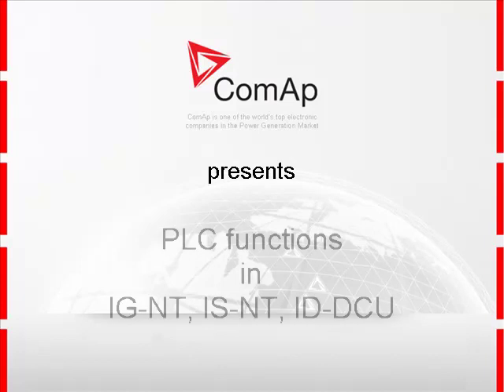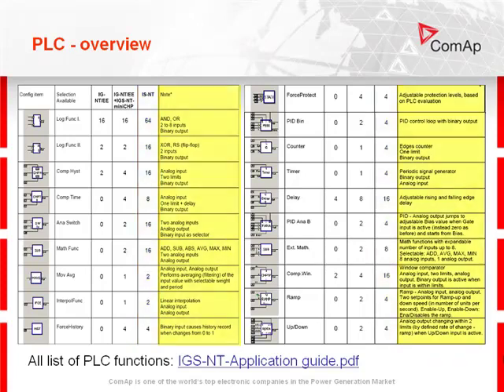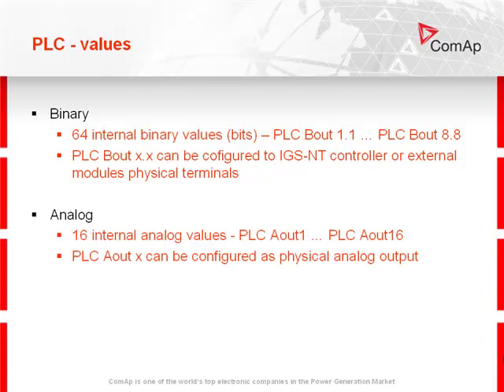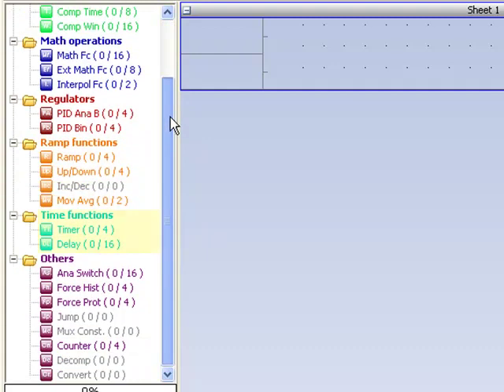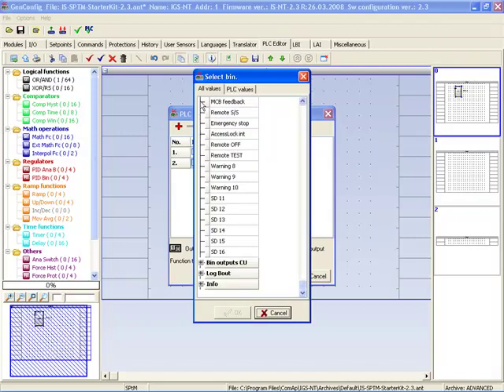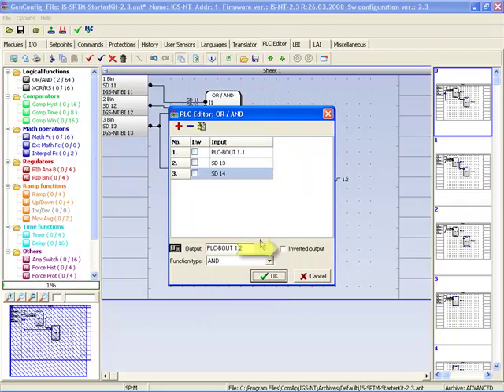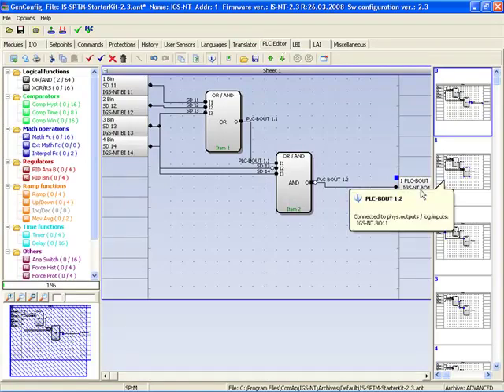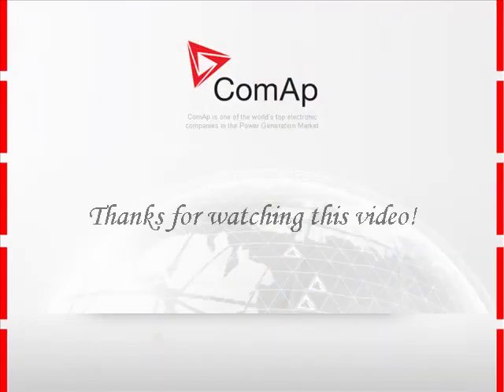PLC - الجزء الأول - نظرة عامة PLC - part I - overview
PLC - part I - overview